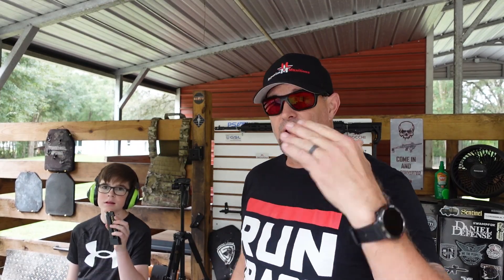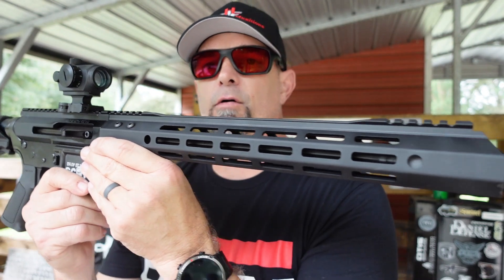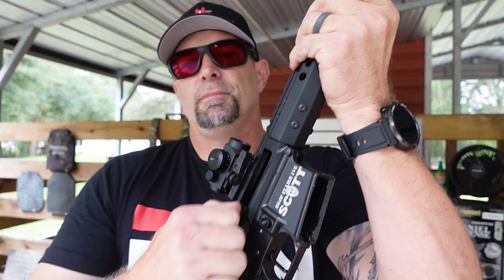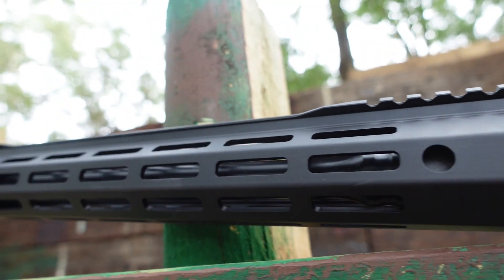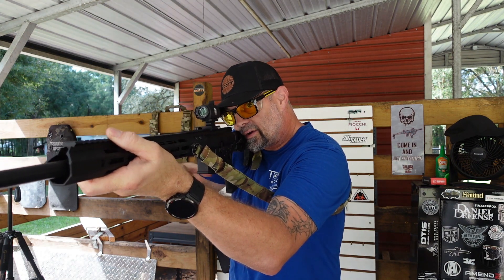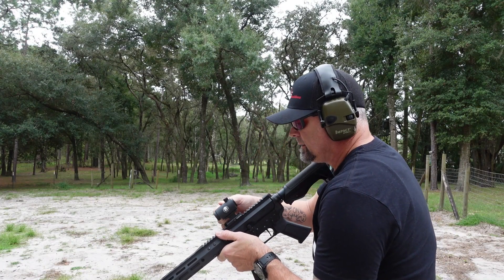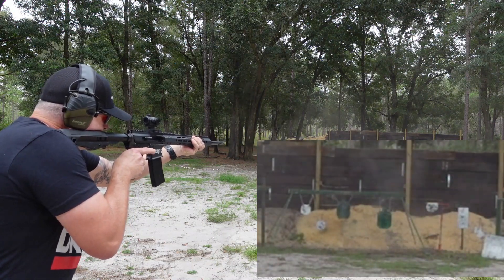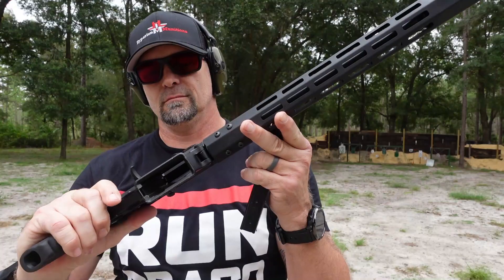The Bear Creek Arsenal 5.56 NATO AR 15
This is the Bear Creek Arsenal 20 In AR 15 upper, chambered in 5.56 NATO. This AR 15 upper is built with a 1:7 twist rate and includes a M4 feed ramp extension. This is an excellent upper for the shooter who is looking for a quality, affordable AR 15 platform.